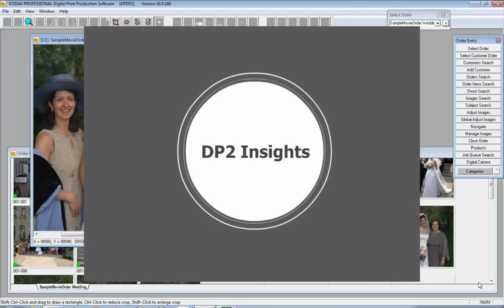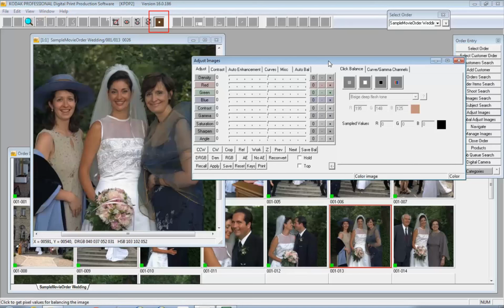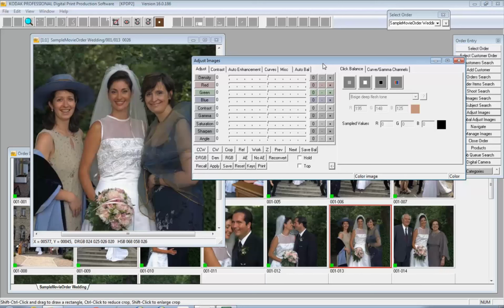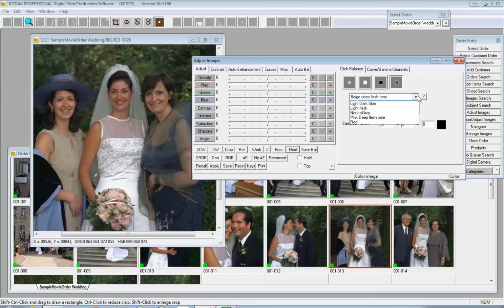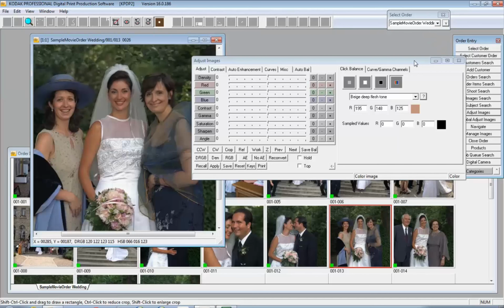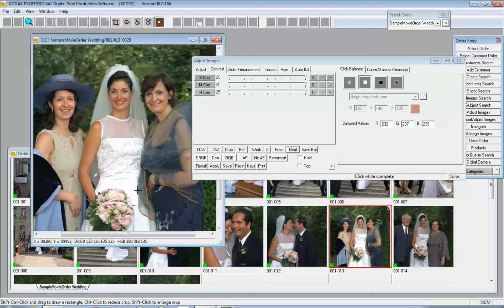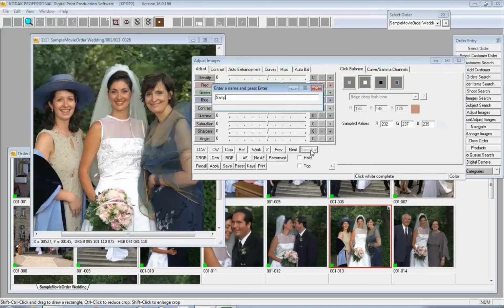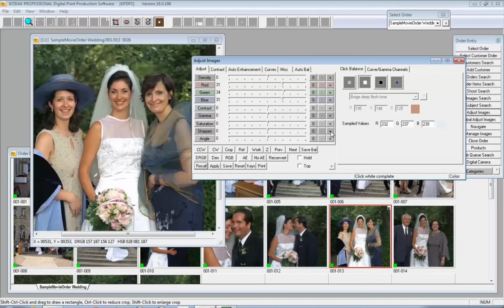DP2 Click Balance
Click balance is tool for using sampled values from the image to enable offsets for density, RGB and contrast. This overview discusses the different approaches to using this feature. Click balance can be used from Adjust Images or the Digital Analyzer.